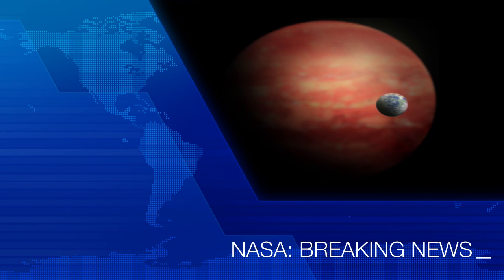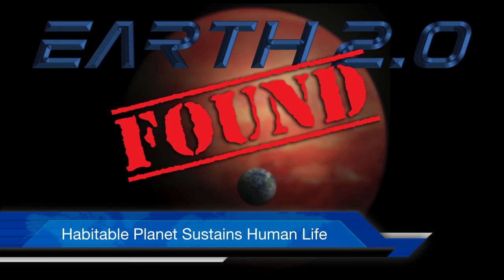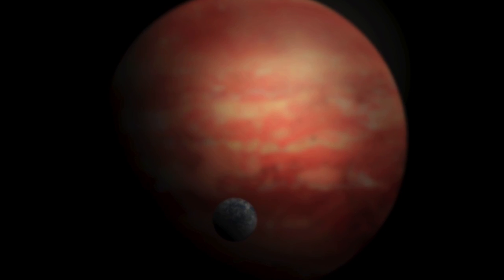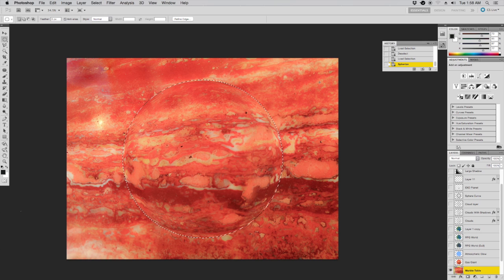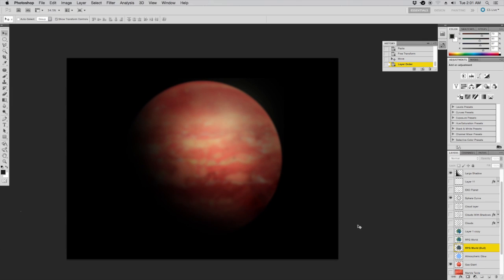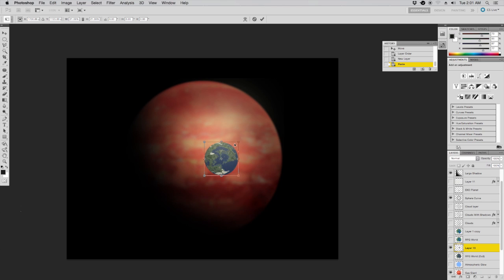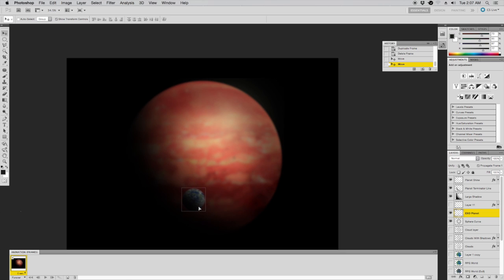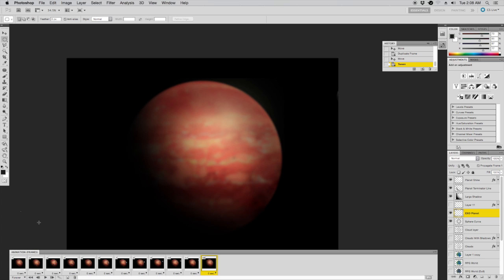Exoplanet Discovery "Actual Photos... For Realsies!" – NASA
In the Latest Exoplanet Discovery "Real Images" taken by Hubble show a Habitable World.

I'll show you just how easy it is to make a convincing discovery.